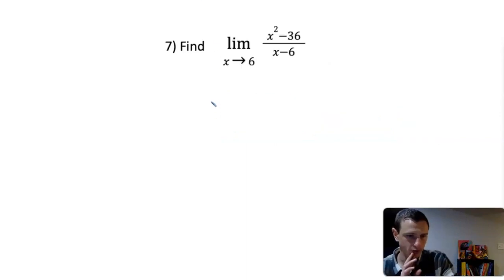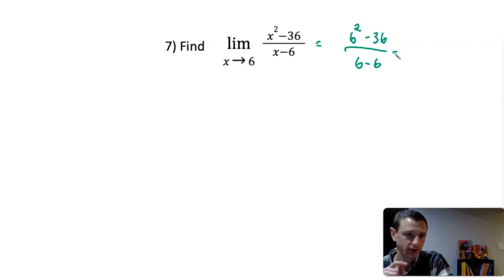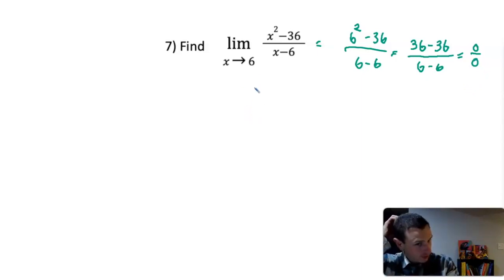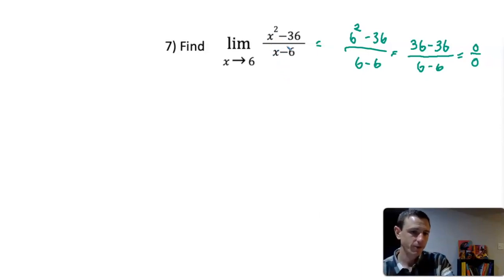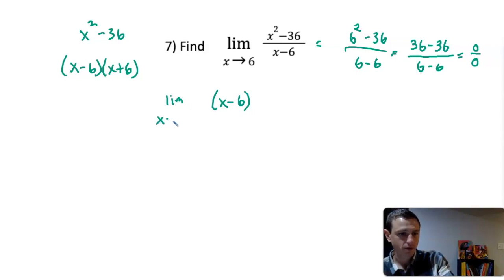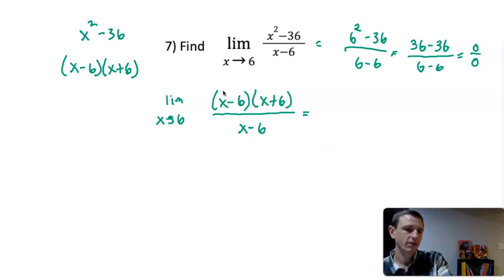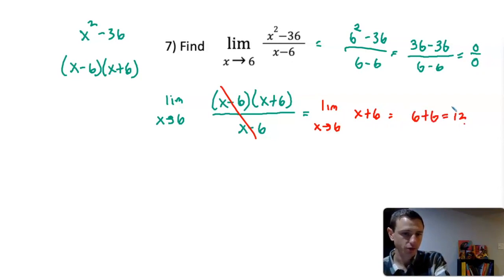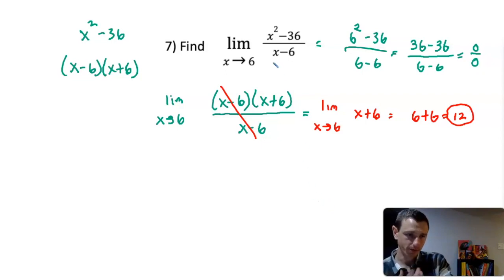Evaluating a limit with factoring! Limit of x^2-36/x-6